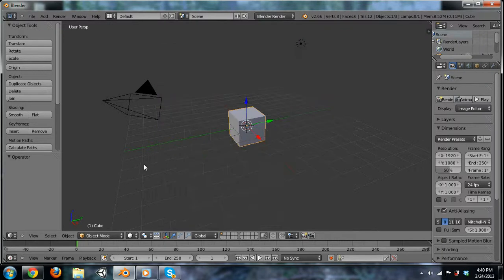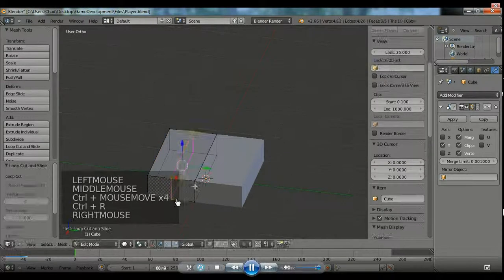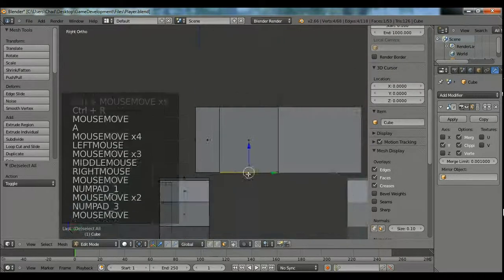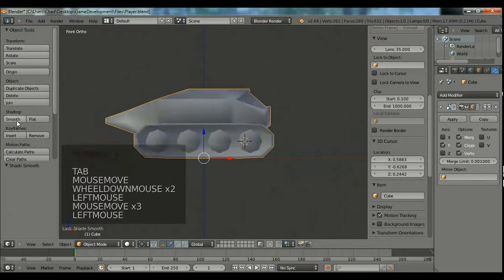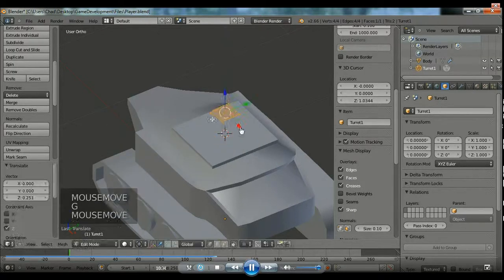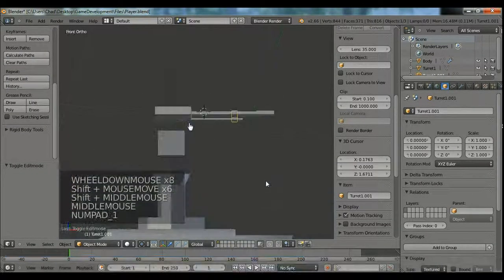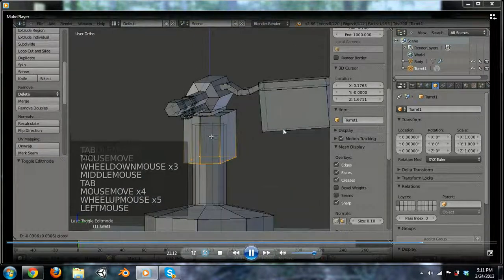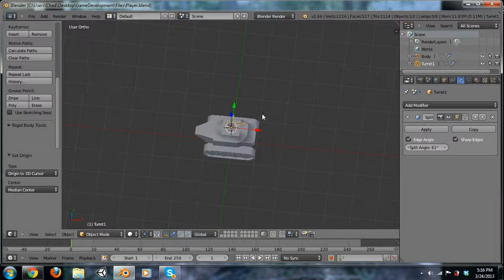How To Make a Video Game for Beginners: Part 6-Let's Make Our Player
*We Model or Character in Blender
*Blender Modeling

Thanks!
CCGaming